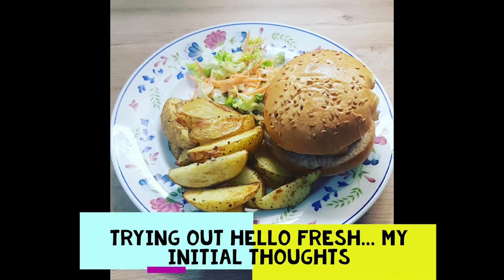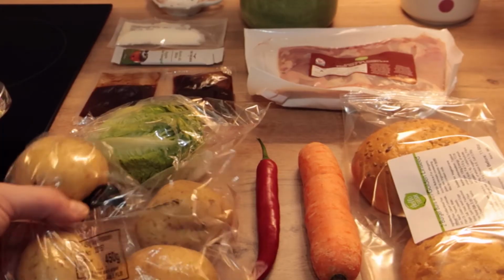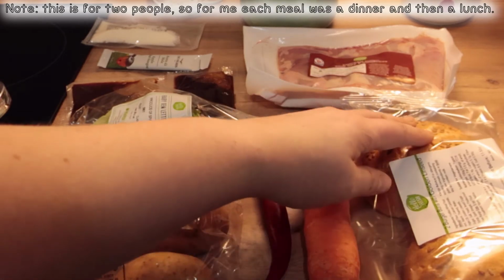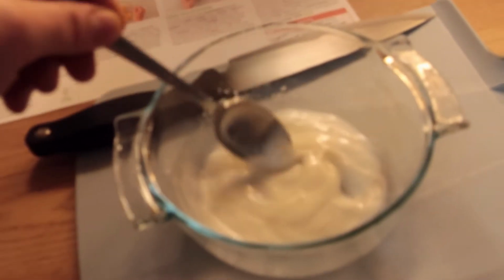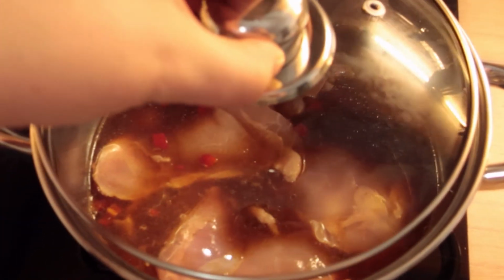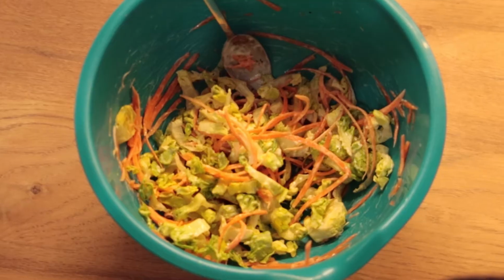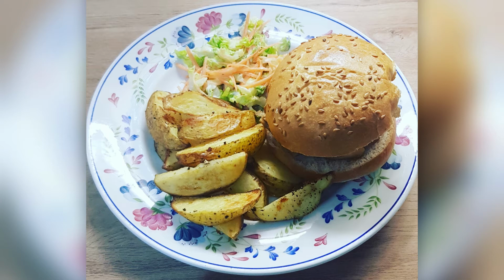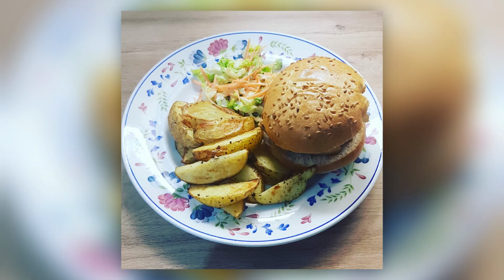Trying out Hello Fresh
I decided to try out Hello Fresh because I had an offer to try out 5 meals (the minimum people it's for is 2, so each meal was a dinner and a lunch).
I like the idea of having variety throughout the week, but it comes to about £10 pricier than my weekly shop as it doesn't include breakfast, fruit and other things without an added cost. Also I don't like that you can't tell it what your allergens are so you have to check each recipe for them. For me that means that next week 2 recipes had to be swapped and I didn't fancy the options for swapping that didn't incur an extra cost. So I'm skipping next week and I'll see what I think of the food the following week, but overall... I'm not sure it's for me!

Music is Blue Dream by Cheel.